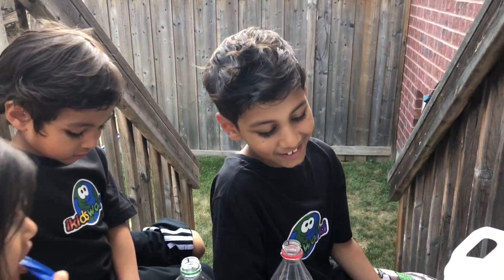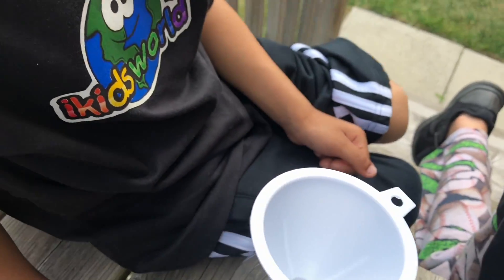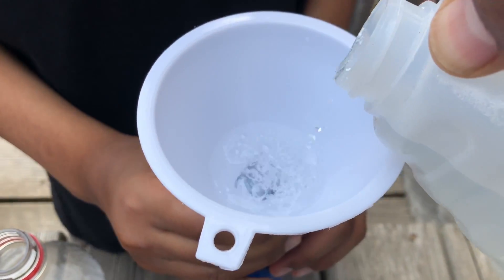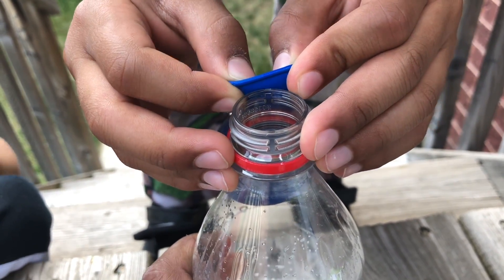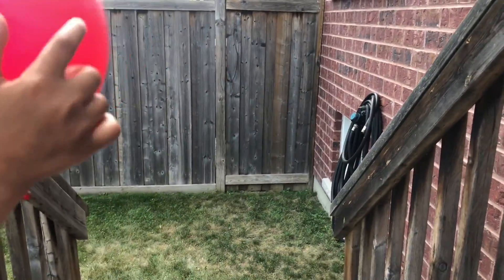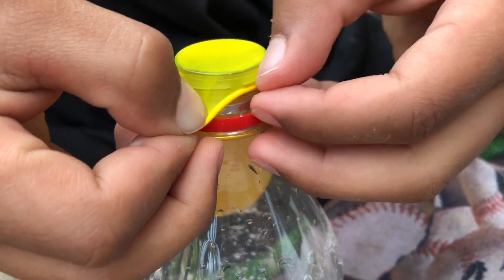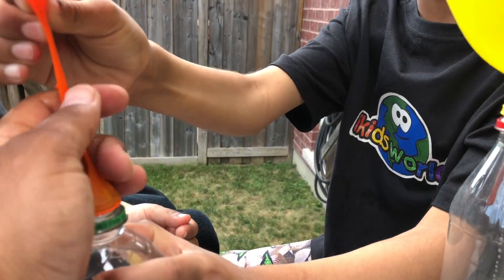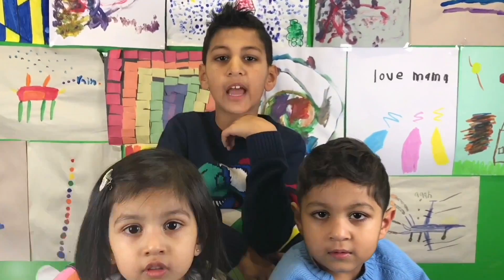learning the Colors Blue and Red during this Cool Experiment | Video for Kids.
Share this popular science experiment with your kids.  Your children will enjoy learning how to do this fun and safe experiment with a parent supervising.  Not only will your 4 to 9 year olds learn a cool science project that they can utilize in a science fair, but your kids under 4 years old will learn the colors of the balloons.

For this experiment you will require the following:

1. Vinegar
2. Baking Powder
3. Bottle
4. Funnel
5. Teaspoon
5. Balloons

Watch the science experiment video to learn the steps required to perform this Gas Balloon Experiment.

iKIDSWORLD - Intelligent Kids World, creating FREE Educational e-learning videos for children.  Our video Flashcards & eBooks help Babies, Toddlers, Preschoolers & Kindergarten Kids learn letters of the Alphabet Song, Colors | Colours, Numbers, Counting, Animals & much more.

We help create a learning environment that will engage kids & encourage them to interact.  We achieve this by using a cute child's voice throughout our video's to relate & maintain the attention of our little viewer's.

Occupy your kid's time efficiently and effectively. Having a routine will encourage responsibility and help children develop quality skills that will allow them to succeed and excel in school.